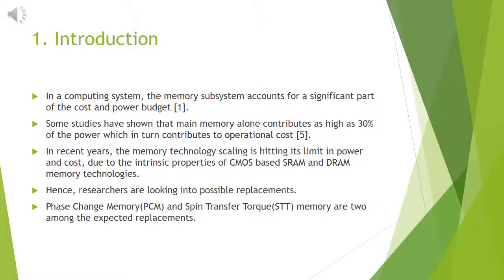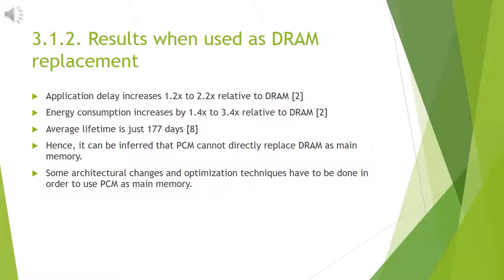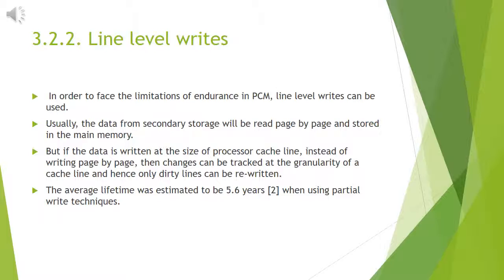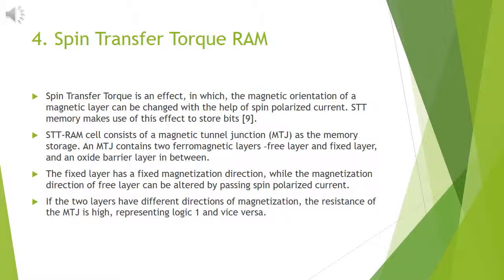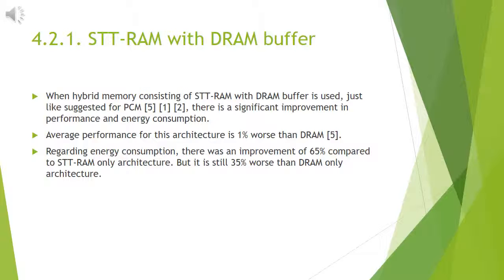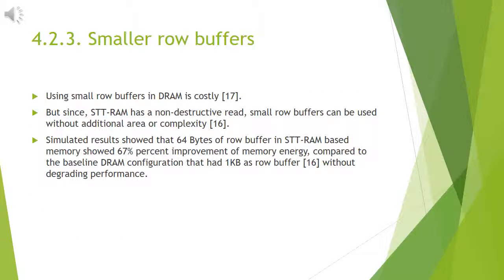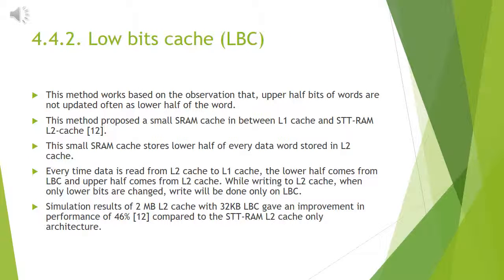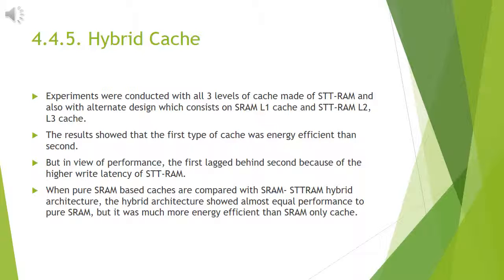A Survey on memory architectures using PCM and STT-RAM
This video contains a presentation which speaks about the emerging trends in memory architectures using PCM and STT-RAM.